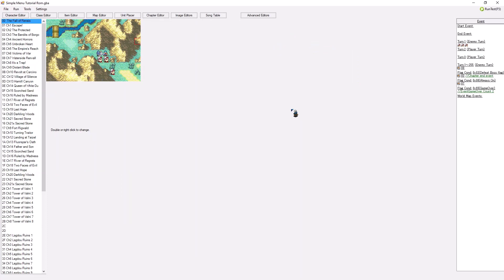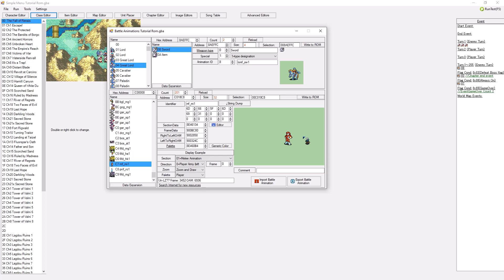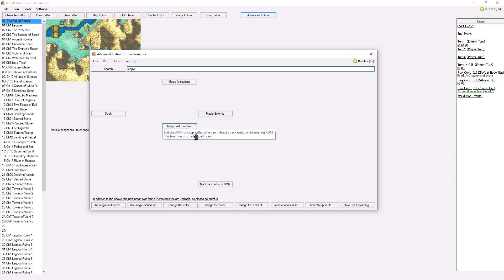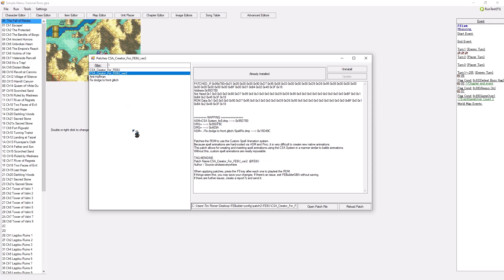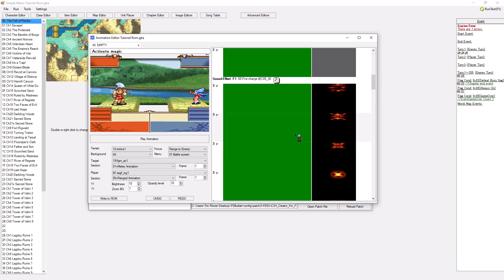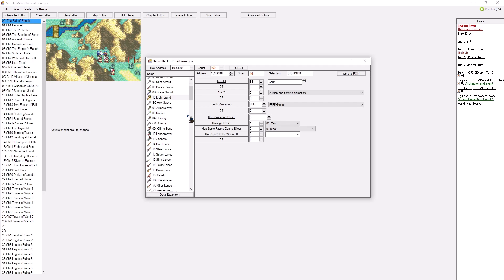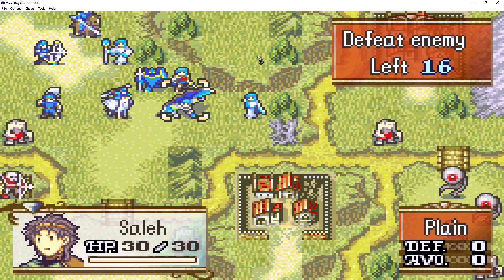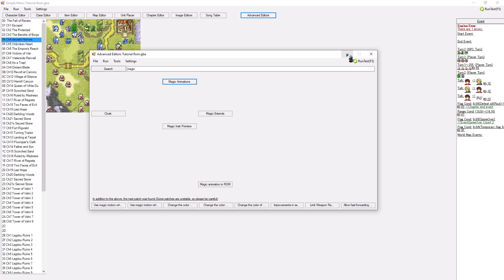FEBuilder Custom Magic Animations Tutorial!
Hello everyone! My name is XPGamesNL and today I will teach you how to make insert custom magic animations into FEBuilder. We will also learn how we can assign magic animations to weapons and tomes!

(You are allowed to use any of these resources in you Fire Emblem Rom Hacks as long as you credit me. Now, go out there and make something awesome!)

It helps the channel grow, as well as you'll be up to date for new tutorials!